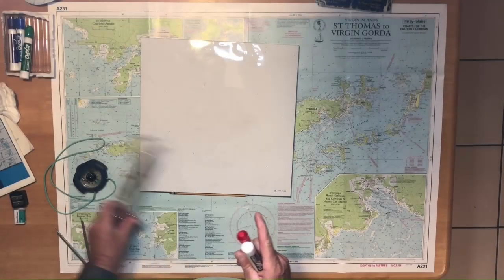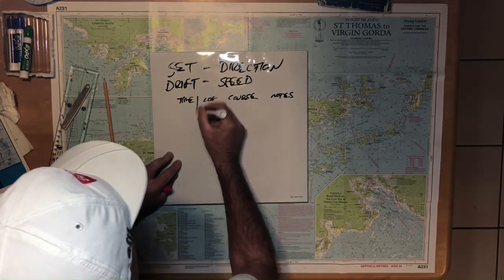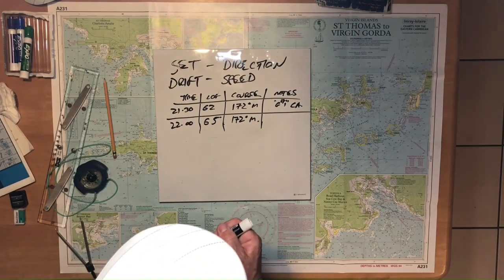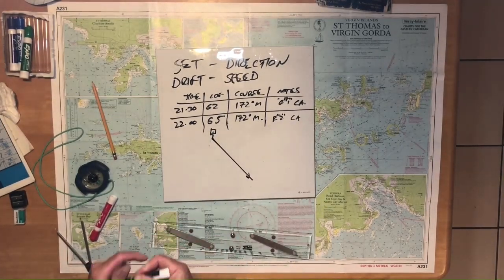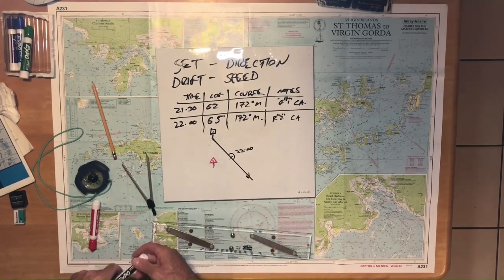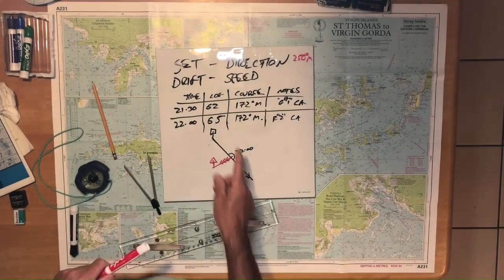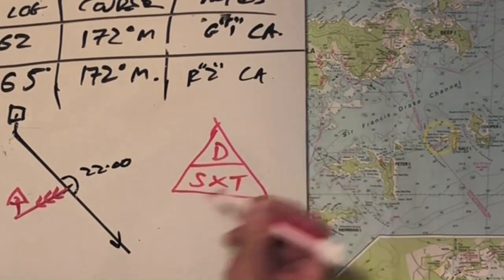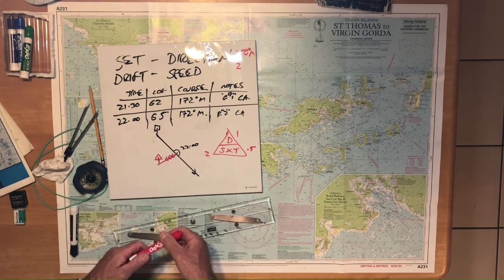Observing Set & Drift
How to quantify current when underway